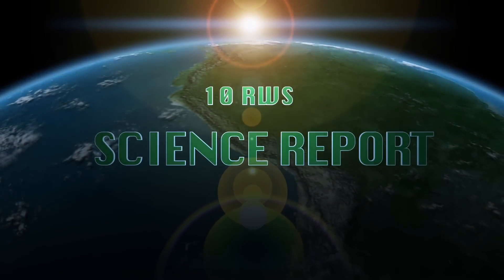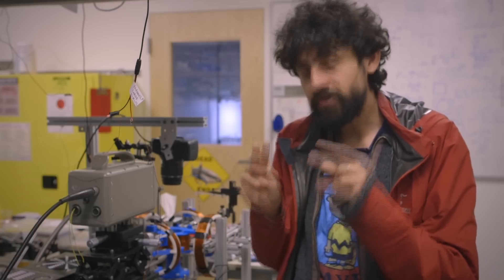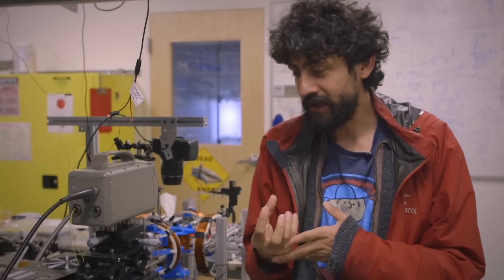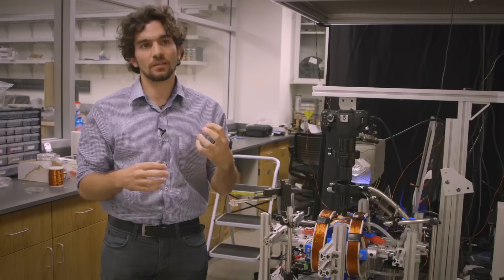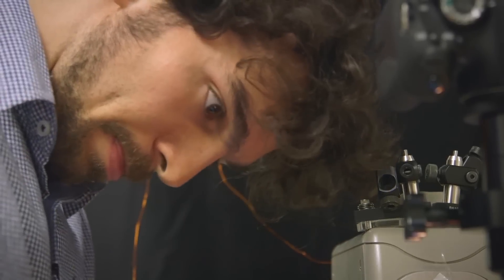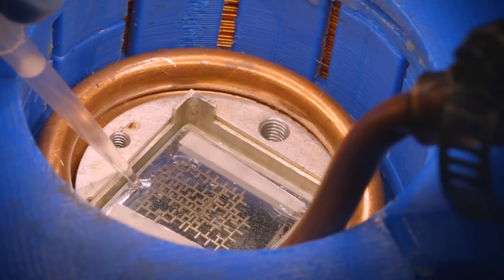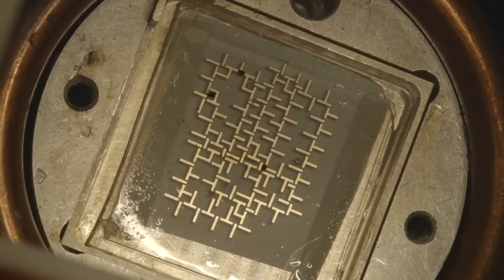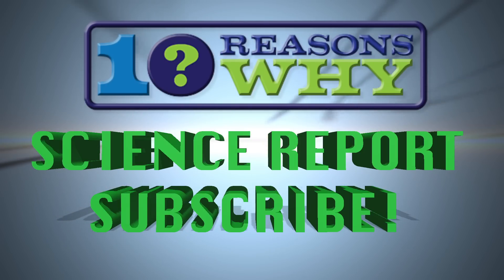Water Droplets Drive New Computer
A computer that operates using the unique physics of moving water droplets has been developed by an Indian-origin scientist and his team.
The computer is nearly a decade in the making, incubated from an idea that struck Manu Prakash, an assistant professor of bioengineering at Stanford University, when he was a graduate student.

The work combines his expertise in manipulating droplet fluid dynamics with a fundamental element of computer science - an operating clock.

"In this work, we finally demonstrate a synchronous, universal droplet logic and control," Prakash said.

The droplet computer can theoretically perform any operation that a conventional electronic computer can crunch, although at significantly slower rates.

"We already have digital computers to process information. Our goal is not to compete with electronic computers or to operate word processors on this," Prakash said.

"Our goal is to build a completely new class of computers that can precisely control and manipulate physical matter.

"Imagine if when you run a set of computations that not only information is processed but physical matter is algorithmically manipulated as well. We have just made this possible at the mesoscale," Prakash said.

Prakash wondered if he could use little droplets as bits of information and utilise the precise movement of those drops to process both information and physical materials simultaneously.

Prakash decided to build a rotating magnetic field that could act as clock to synchronise all the droplets.

Prakash and his team built arrays of tiny iron bars on glass slides that look something like a Pac-Man maze. They laid a blank glass slide on top and sandwiched a layer of oil in between.

Then they carefully injected into the mix individual water droplets that had been infused with tiny magnetic nanoparticles.

Next, they turned on the magnetic field. Every time the field flips, the polarity of the bars reverses, drawing the magnetised droplets in a new, predetermined direction.

A camera records the interactions between individual droplets, allowing observation of computation as it occurs in real time.

The presence or absence of a droplet represents the 1s and 0s of binary code, and the clock ensures that all the droplets move in perfect synchrony, and thus the system can run virtually forever without any errors.

Prakash said the most immediate application might involve turning the computer into a high-throughput chemistry and biology laboratory.

Instead of running reactions in bulk test tubes, each droplet can carry some chemicals and become its own test tube, and the droplet computer offers unprecedented control over these interactions.

Video Courtesy: Stanford University